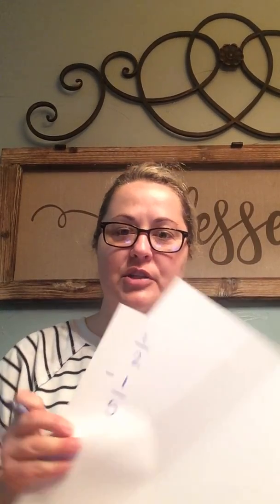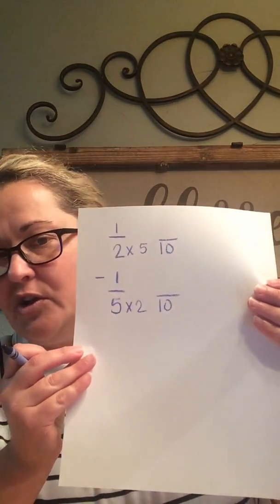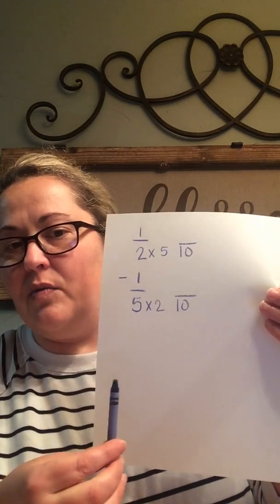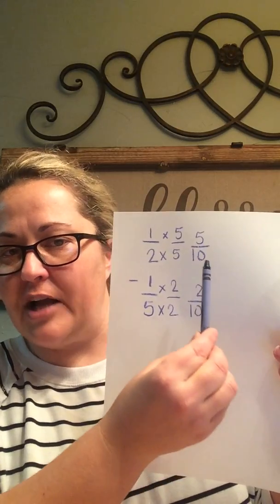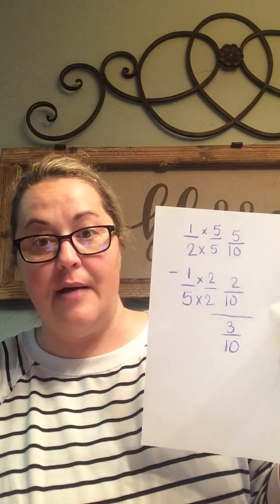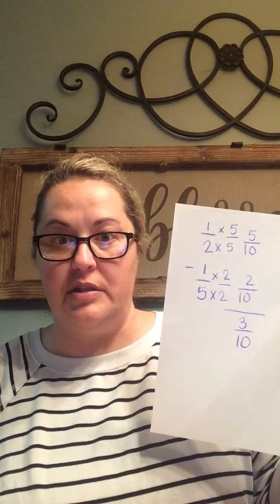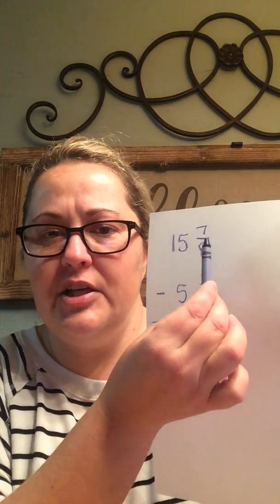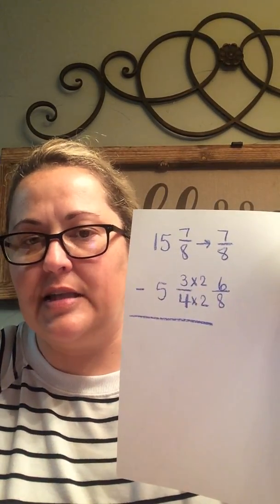Math AMI day 3